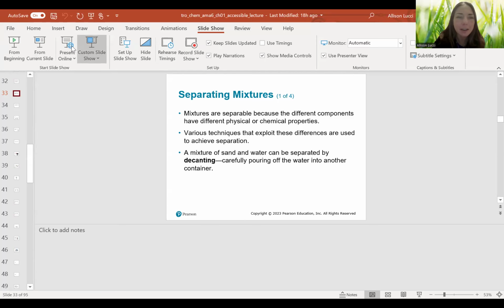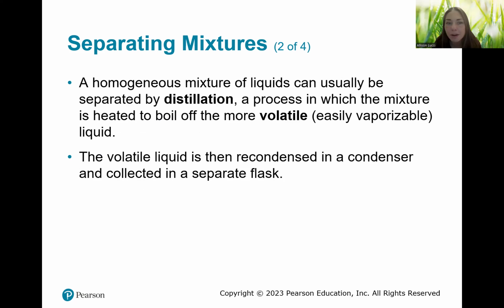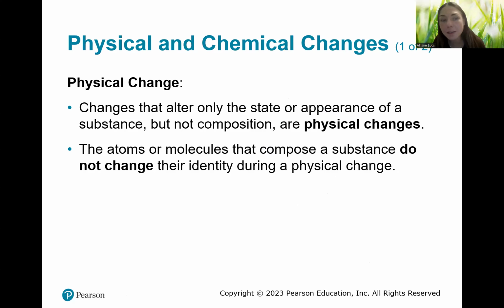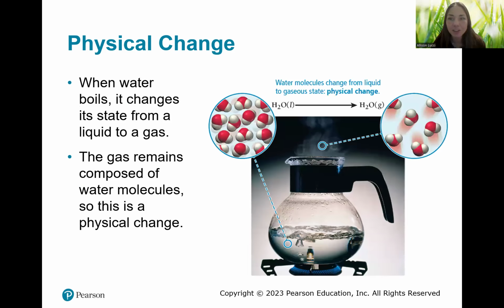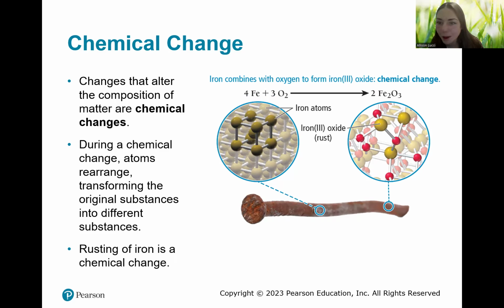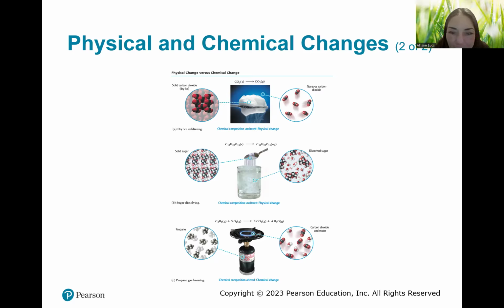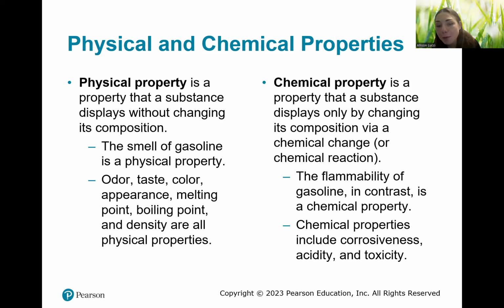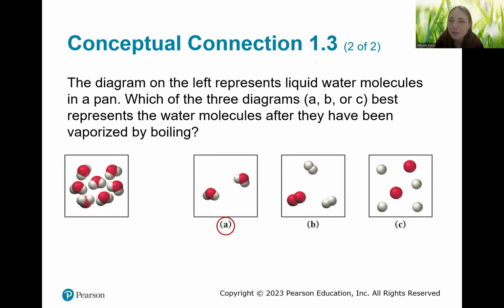4 CHM 111 Ch 1 Separate Mix Physical & Chemical Change